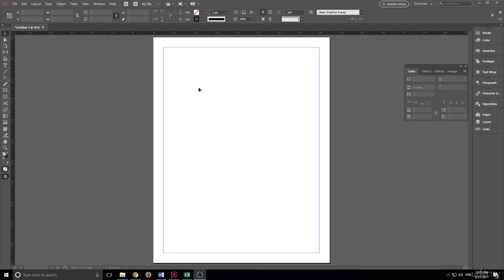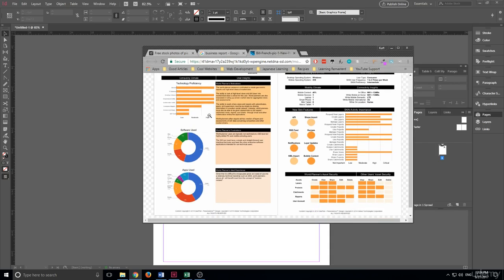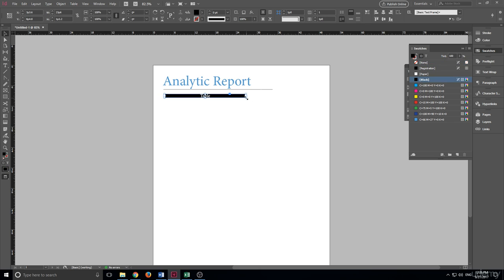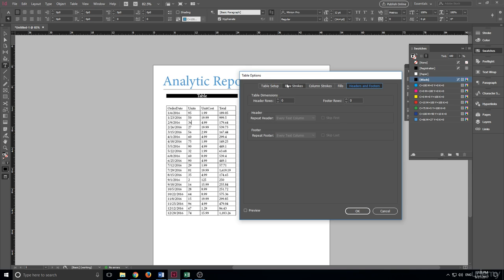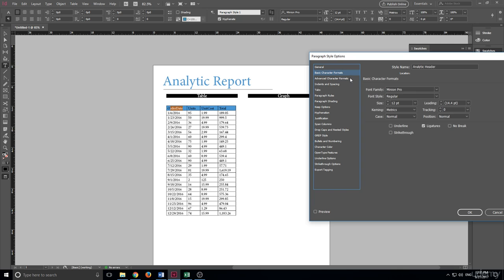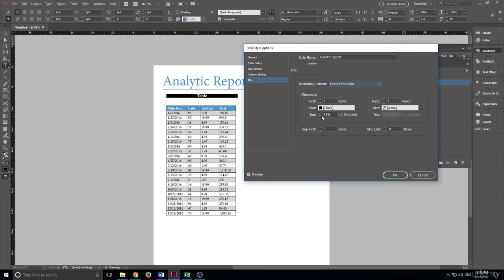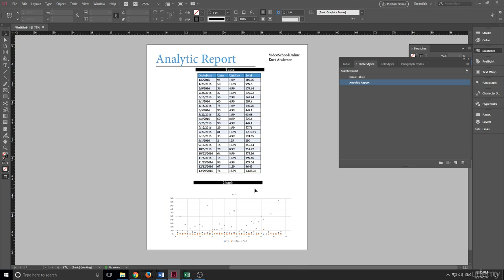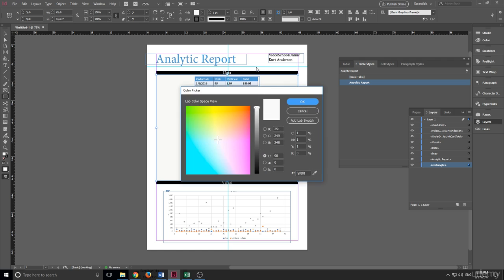Adobe InDesign Lecture 32: Analytics Report